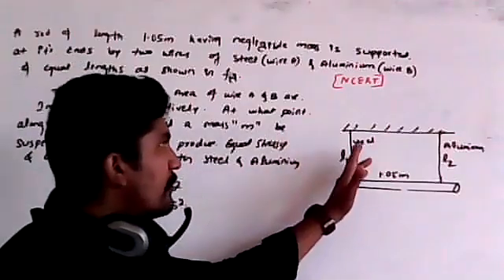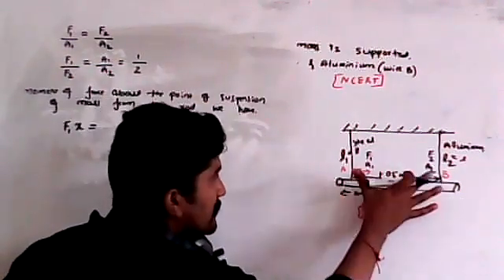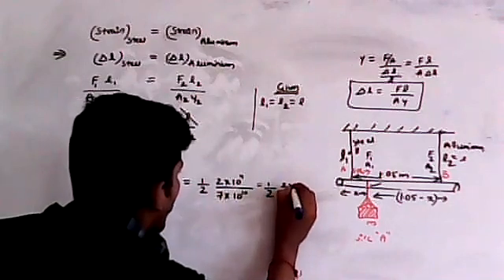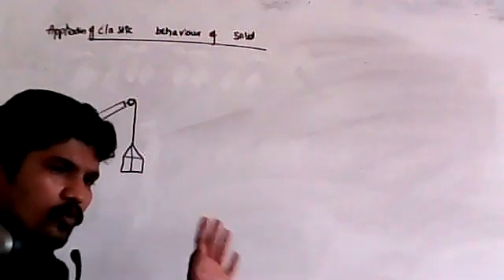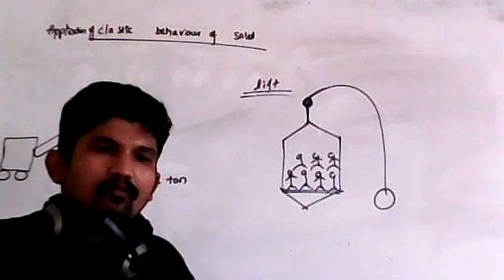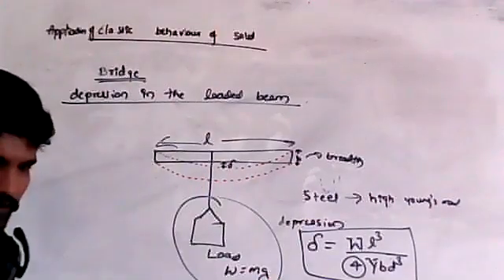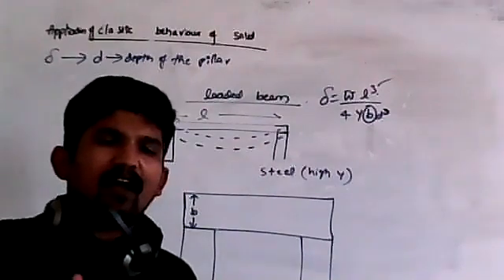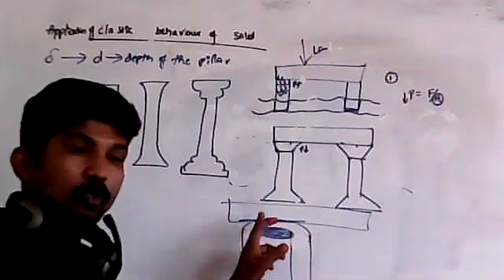1st p u physics class ( application of elastic behavior of solid ) 20 10 2020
1st p u physics class ( application of elastic behavior of solid )  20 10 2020